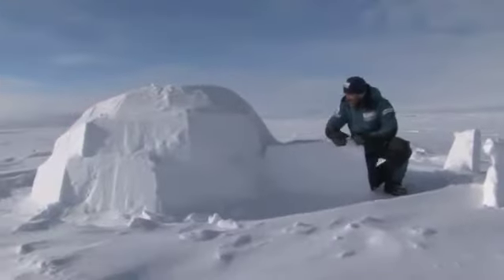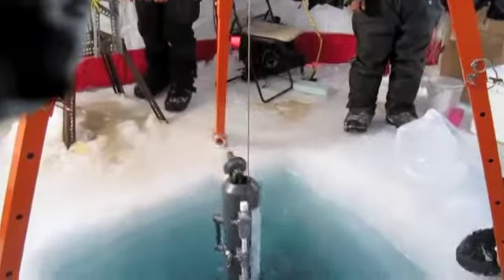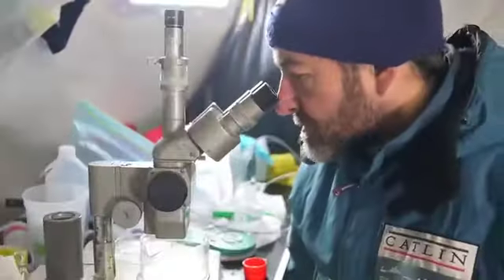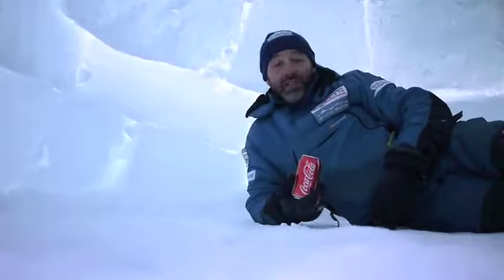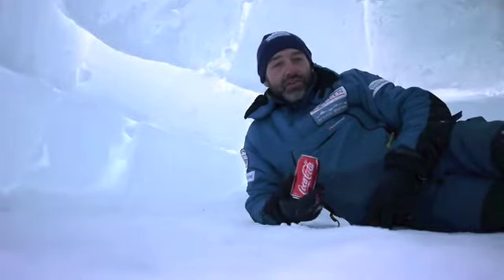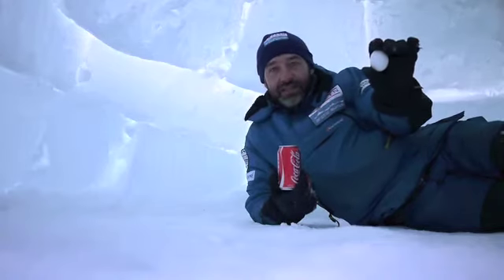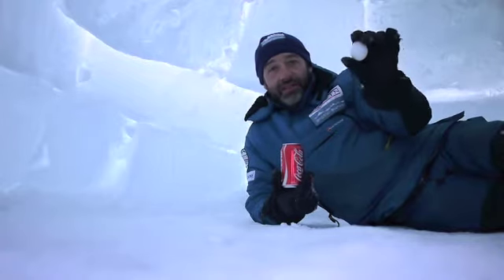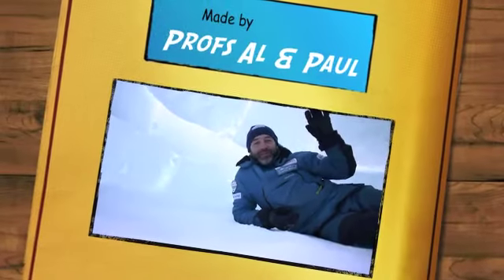For Kids: Ice Base Science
Ever wondered what will happen to tiny marine creatures as a result of increasing CO2 in our oceans. Here's a brief guide for kids.